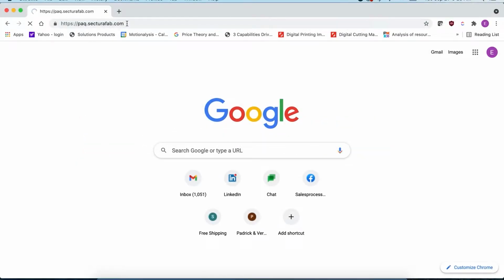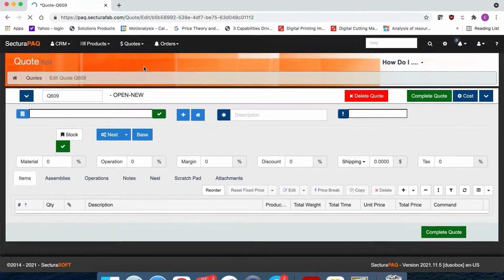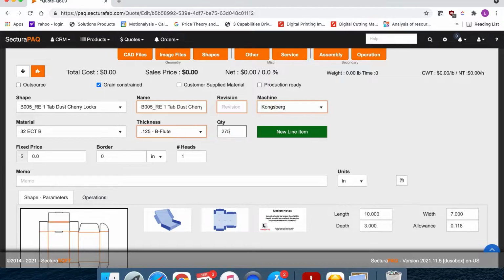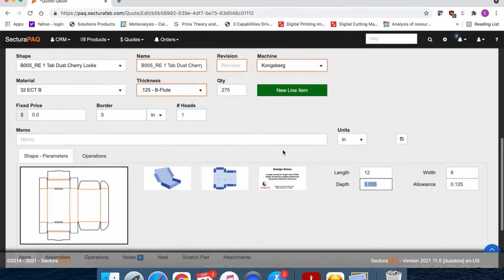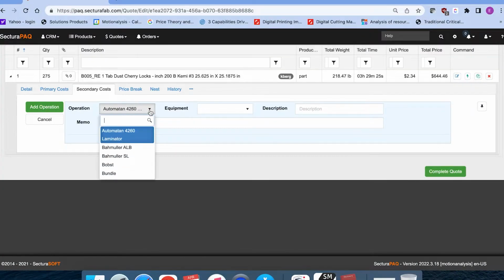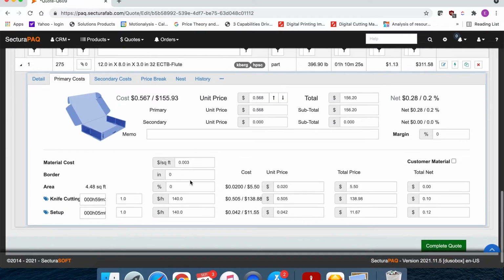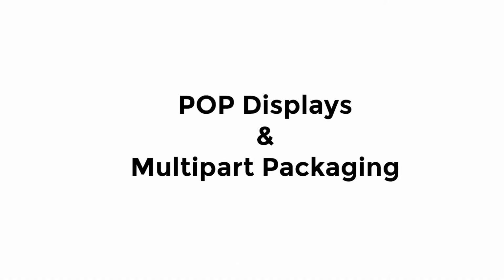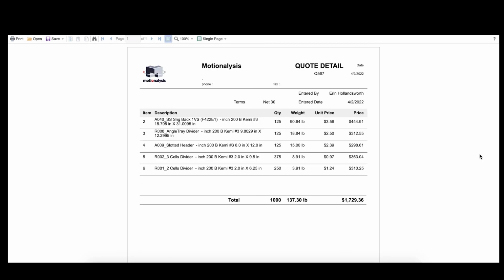AICC Spring Meeting Innovator Showcase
Cloud based estimating for digital print and cut packaging.

This is the video portion showing SecturaPaq.